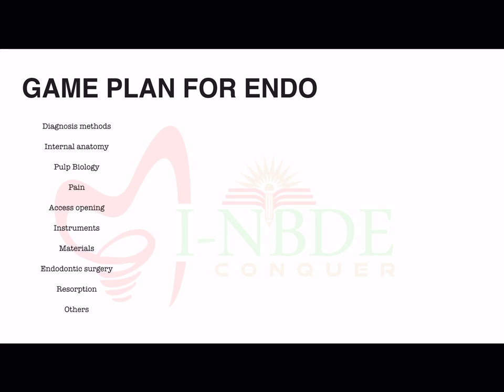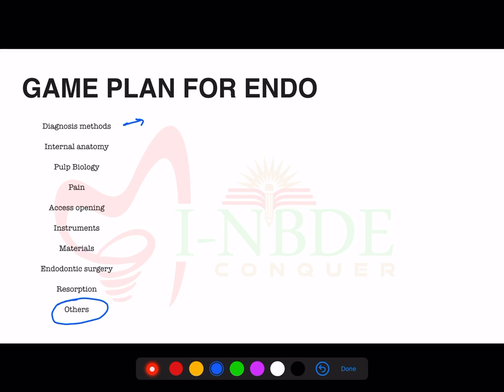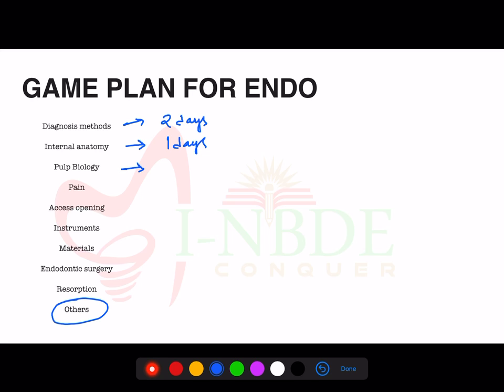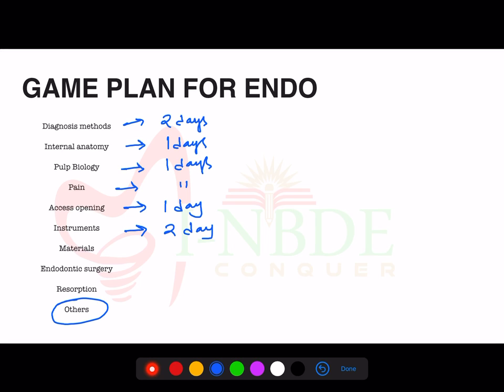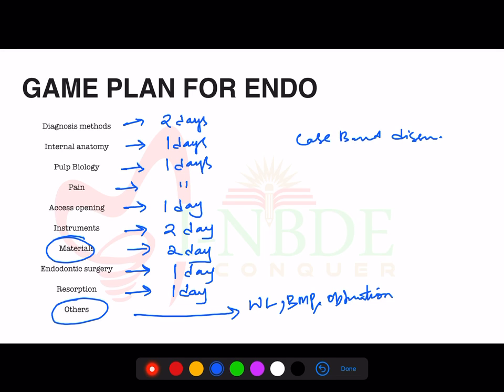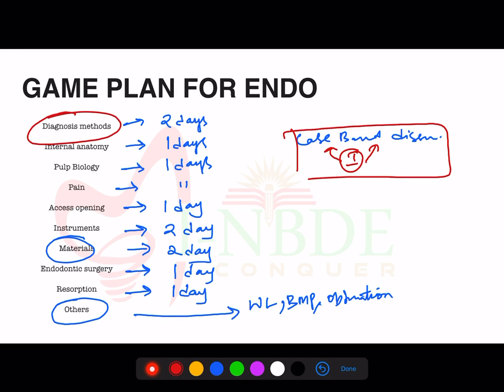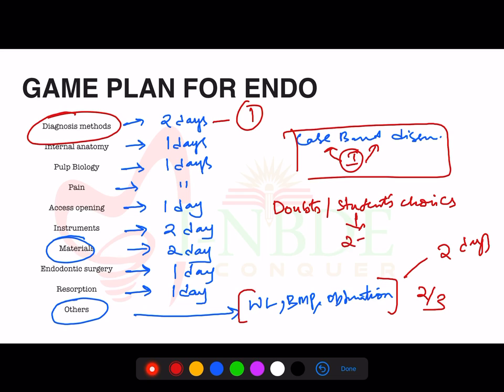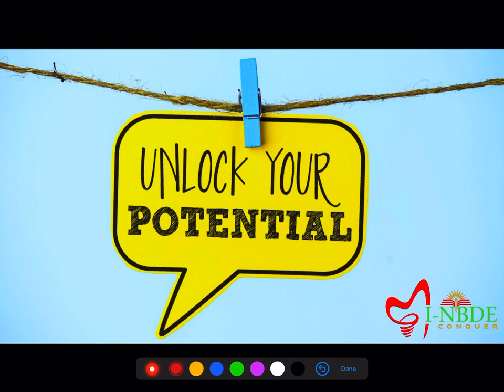ENDODONTICS PLAN || INBDE || NBDE PART II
PLAN OF ENDODONTICS FOR INBDE & NBDE ||
By Dr.Srikanth. Lead, Mentor INBDE CONQUER